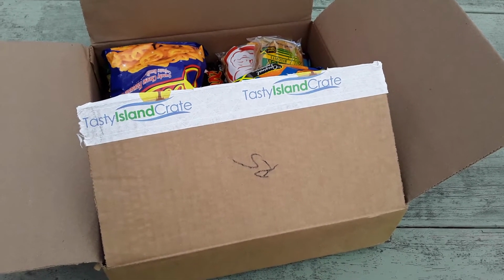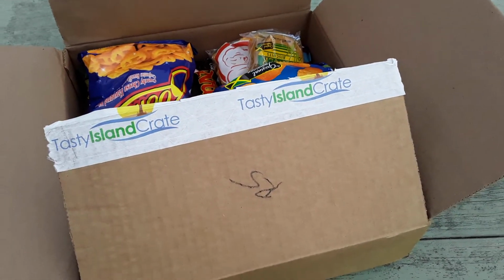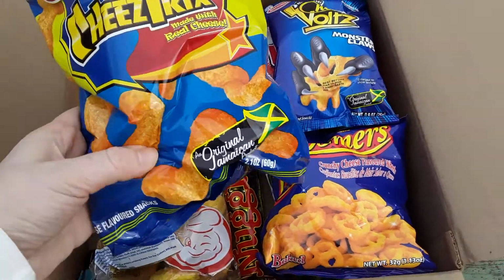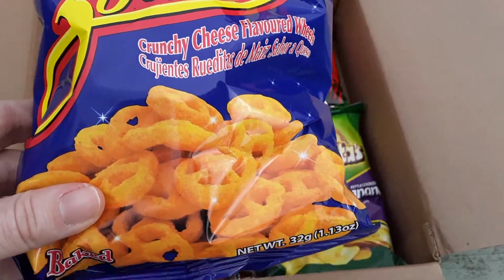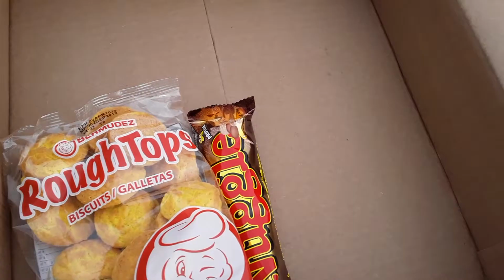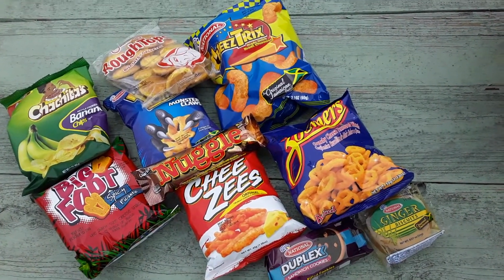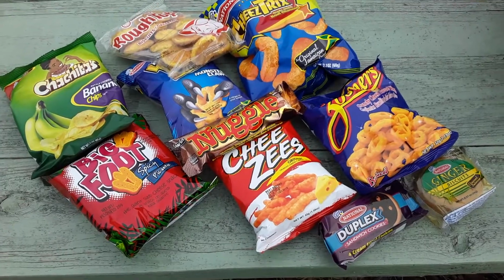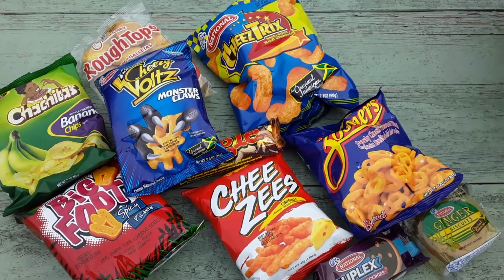Tasty Island Crate Subscription Box Unboxing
In this video, I unbox my first Tasty Island Crate box! All the snacks are straight from the Caribbean and the box is great for anyone on a budget too!